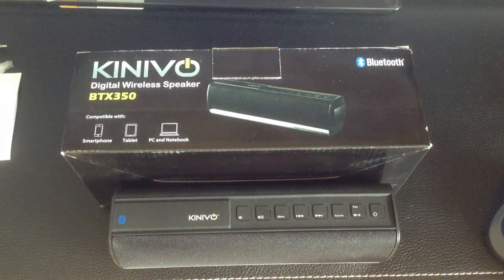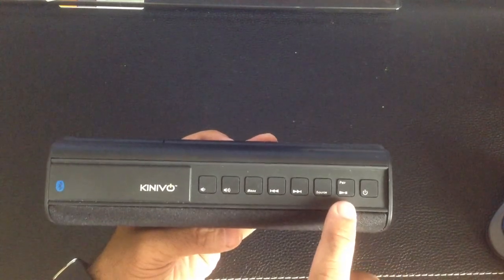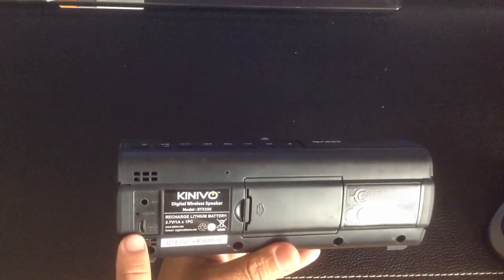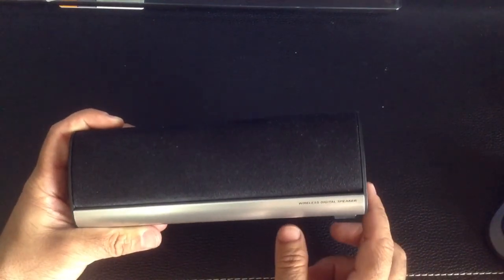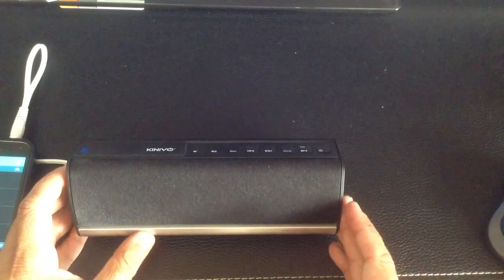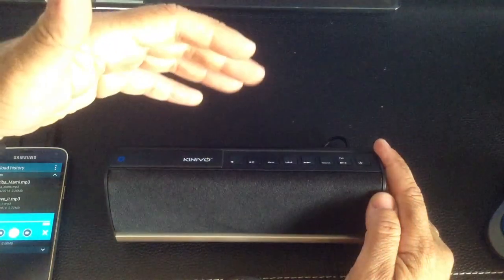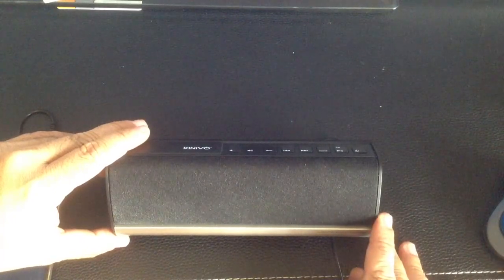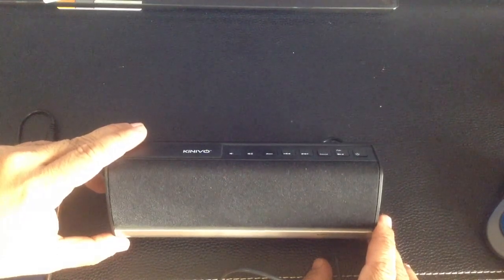Review: Kinivo BTX350 Wireless Bluetooth Speaker